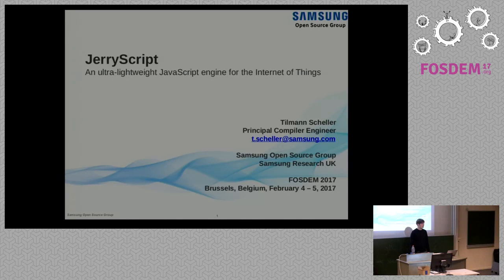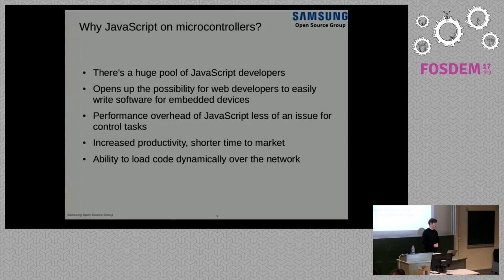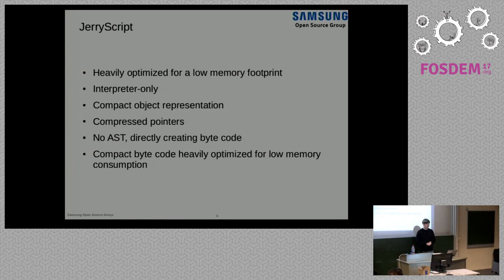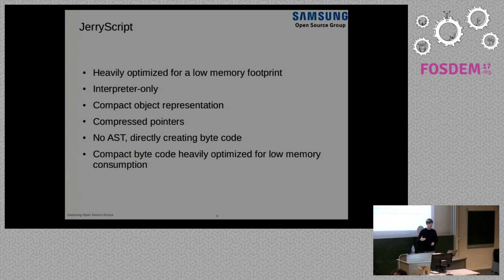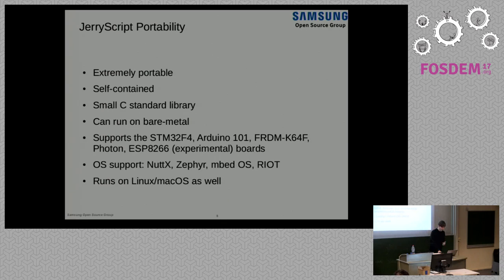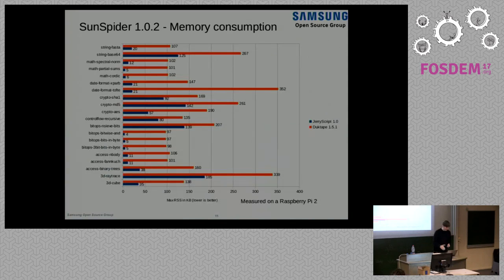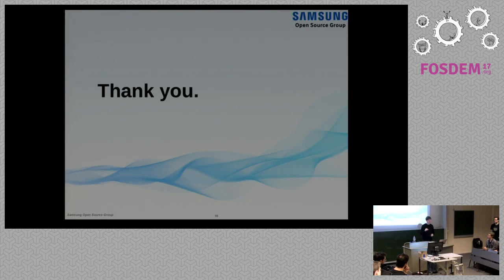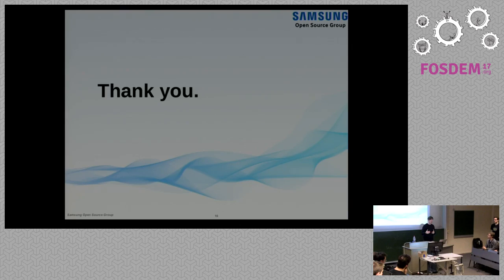JerryScript An ultra-lightweight JavaScript engine for the Internet of Things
by Tilmann Scheller

JerryScript is a lightweight JavaScript engine designed to bring the successof JavaScript to small IoT devices like lamps, thermometers, switches andsensors. This class of devices tends to use resource-constrainedmicrocontrollers which are too small to fit a large JavaScript engine like V8or JavaScriptCore. JerryScript is heavily optimized for low memory consumptionand runs on platforms with less than 64KB of RAM and less than 200KB of flashmemory. Despite the low footprint, JerryScript is a full-featured JavaScriptengine implementing the entire ECMAScript 5.1 standard. It is actively used inproduction and already runs on more than one million smartwatches! JerryScriptis an open source project and has been released under the Apache License 2.0.The talk will include a demo showing JavaScript code executing on top ofJerryScript on a resource-constrained microcontroller.

Room: AW1.126
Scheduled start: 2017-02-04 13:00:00